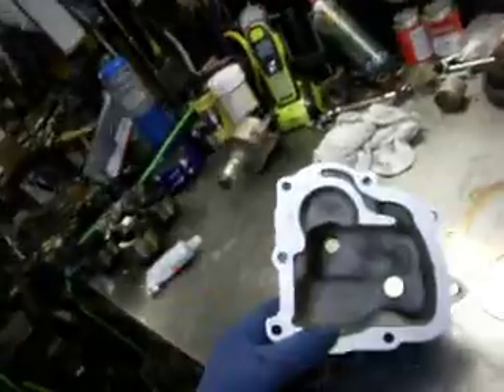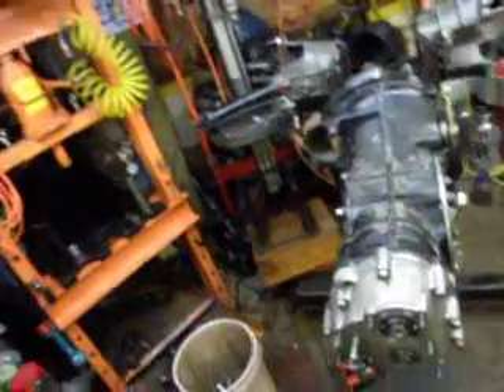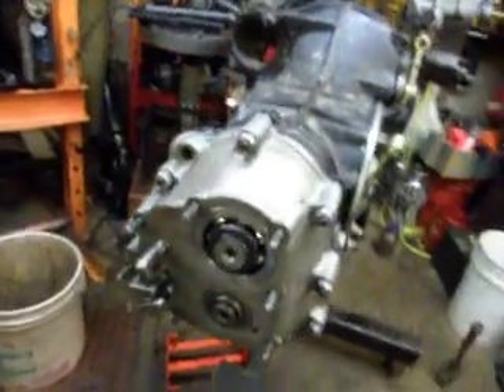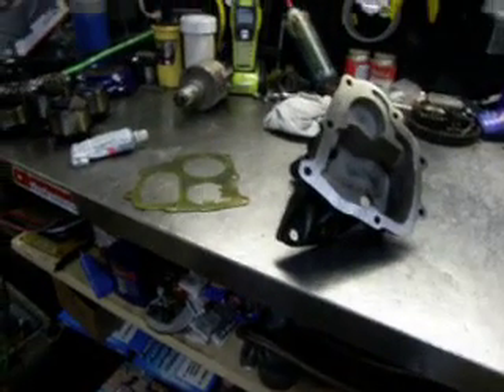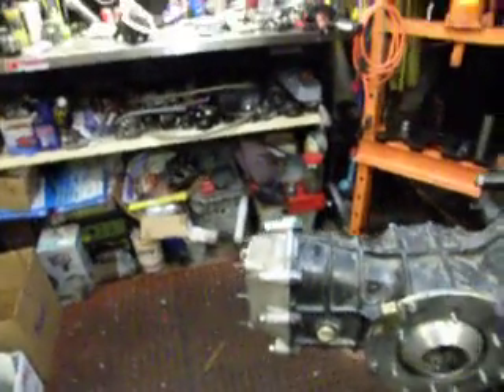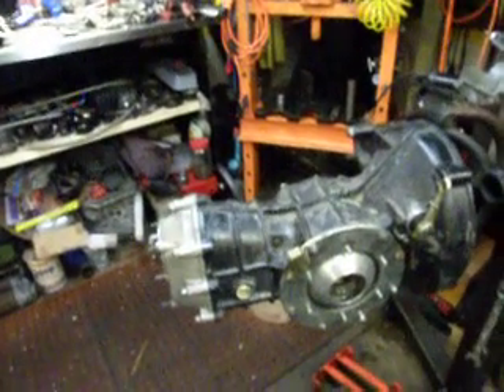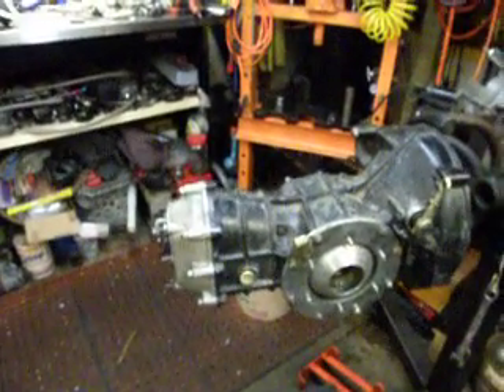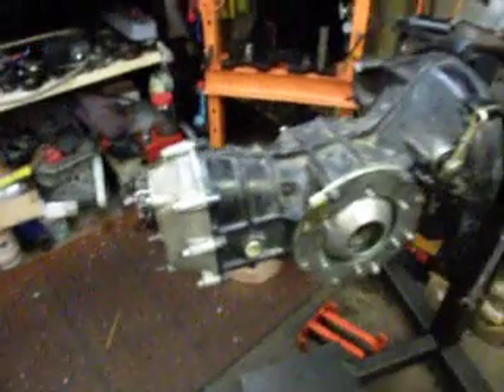# 4 JEFF TRANS AT GENO'S AIRCOOLED TARNSMISSION REBUILD